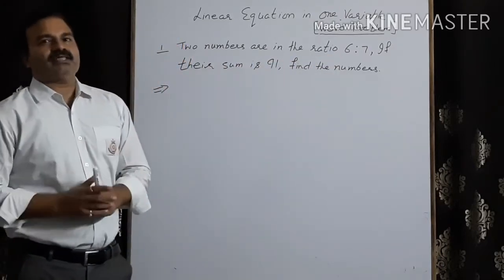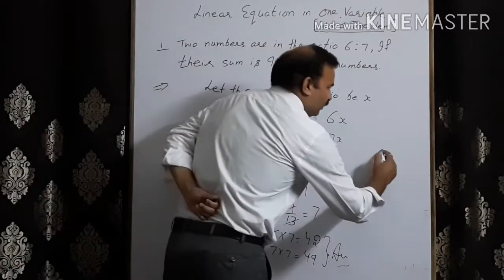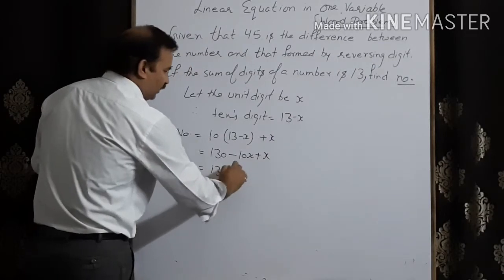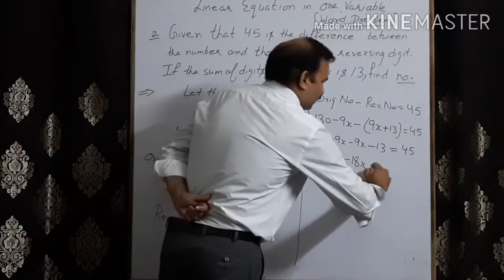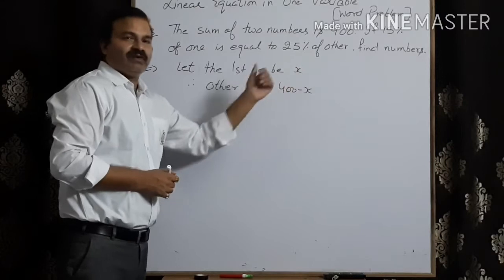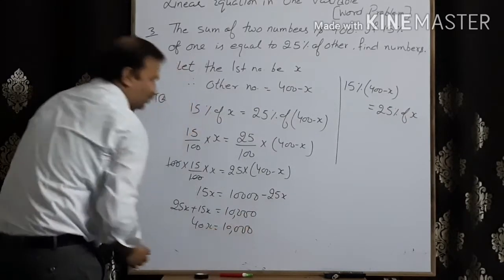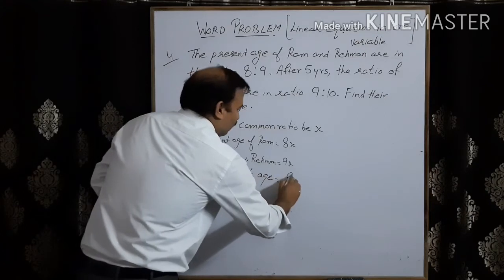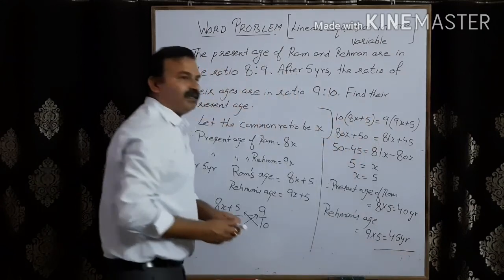Word problem (In one variable)